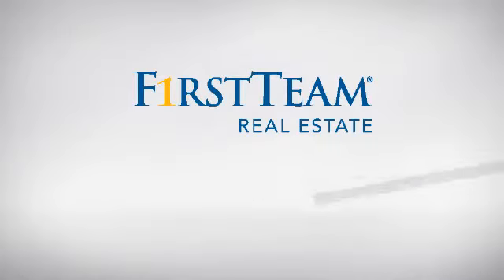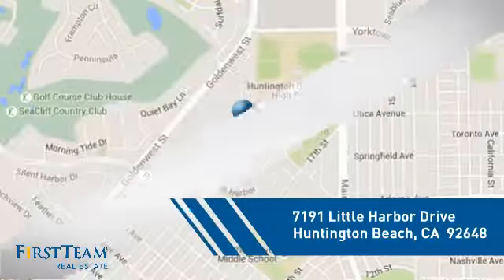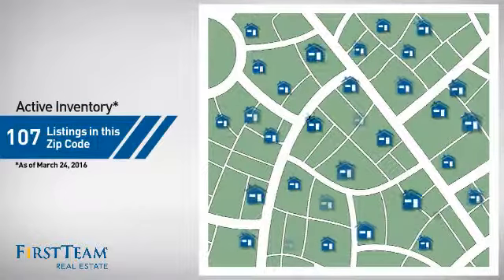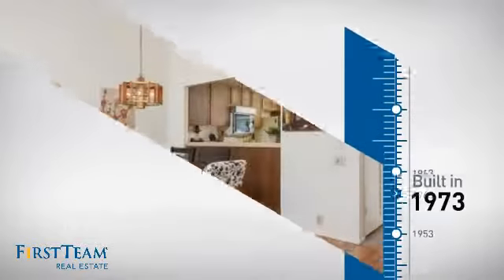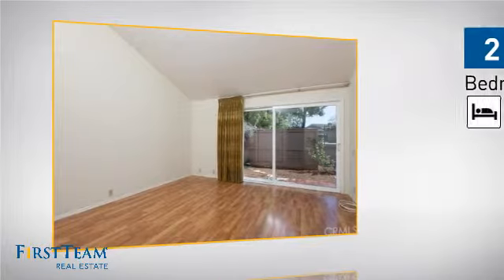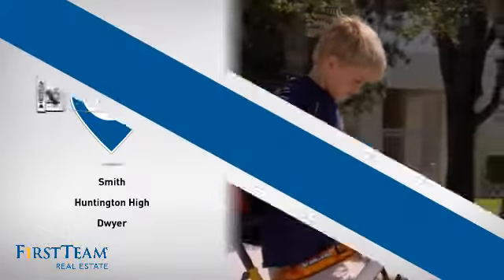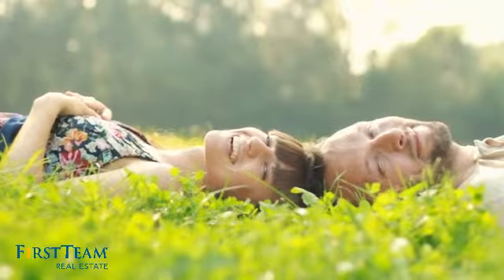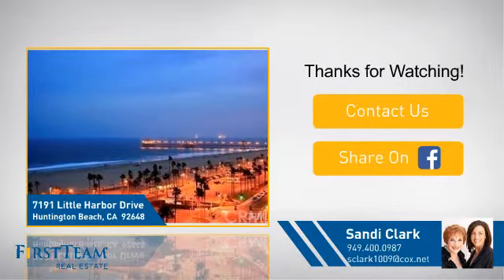7191 Little Harbor Drive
Enjoy resort style living in this beach close single level home. Beachwalk is one of those hidden gems in Huntington Beach. So much to offer: 2 clubhouses, billiard room, pools, greenbelts plus incredible shopping and entertainment nearby. Just blocks from the beach, there is always something to do. This home is located on a quiet interior street. Walking into your private courtyard, enjoy recent landscaping improvements. A 2 bedroom with 1235 square feet, it has newer laminate floors throughout + new windows and 2 sliders. The great open living space has cathedral ceilings, a fireplace and opens onto a lovely backyard that is just waiting for you to add your personal touches. The eat-in kitchen is mostly original. The master suite is spacious and boasts a â€œdressing areaâ€ with a separate vanity as part of the master bath. The front bedroom has a double door entry that makes a terrific office space if you donâ€™t need the 2nd bedroom. The well-kept home will benefit from your updates and is priced accordingly. Donâ€™t miss this great opportunity. Ocean breezes are waiting!Grand Opening Saturday 3/26/16, 12-4. Join us for lunch at noon.